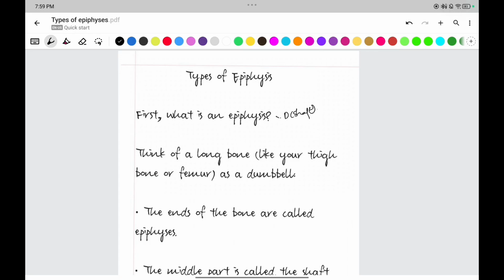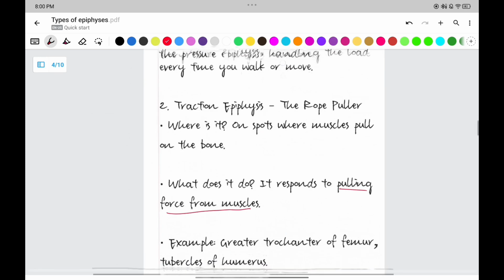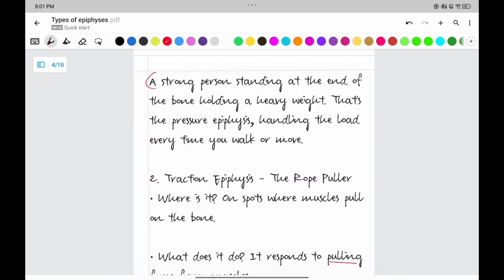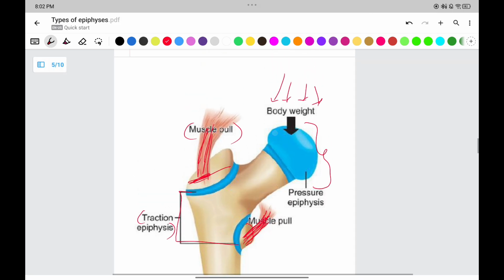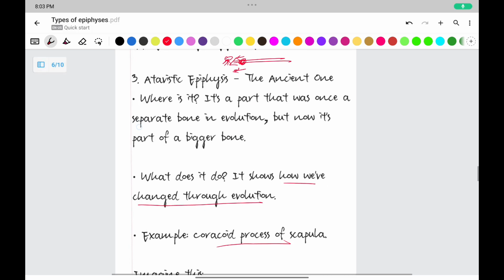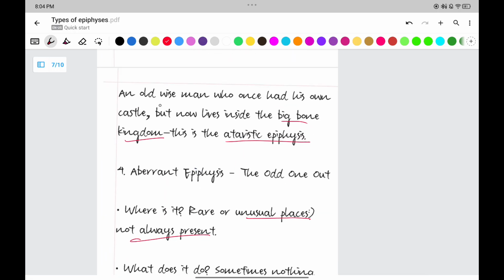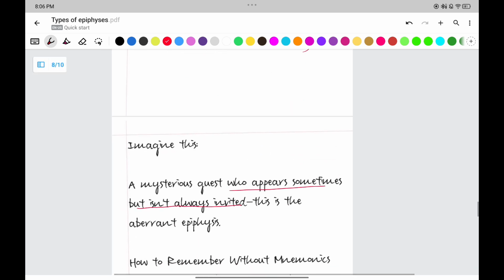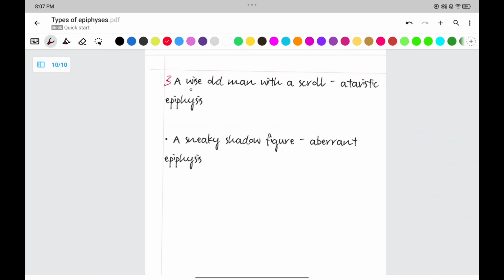Epiphysis Types Made Easy | Anatomy for Students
In this video, we break down the Types of Epiphysis in human bones with clear explanations and examples.
Learn about the different classifications of epiphysis — pressure epiphysis, traction epiphysis, atavistic epiphysis, aberrant epiphysis, and more — along with their anatomical significance and clinical relevance.

Perfect for MBBS students, medical aspirants, and anatomy enthusiasts!